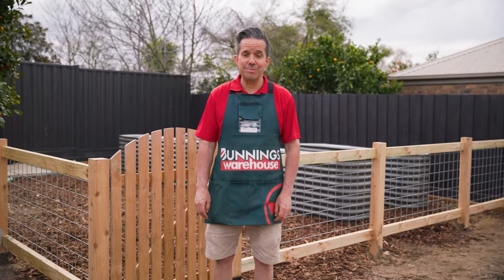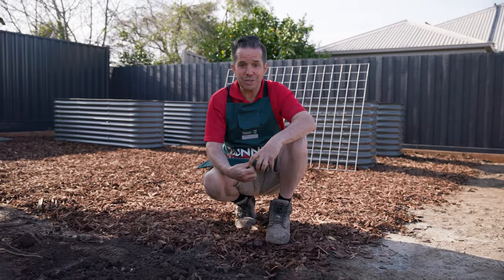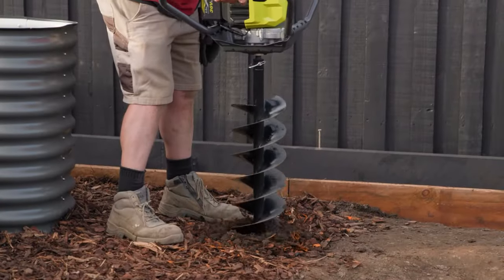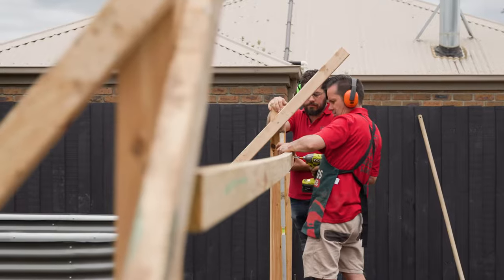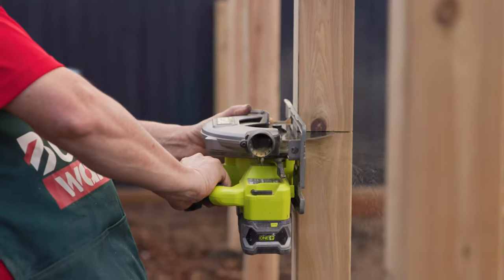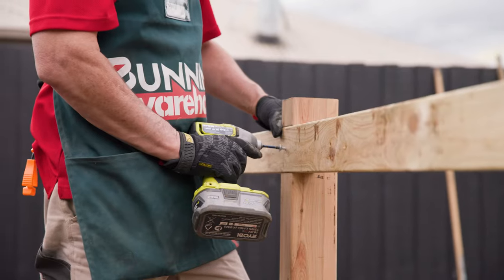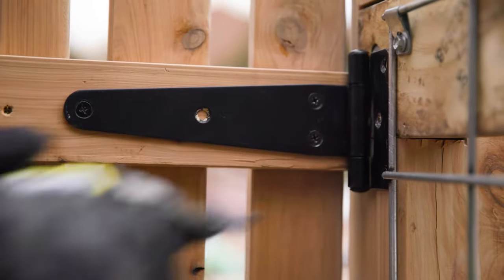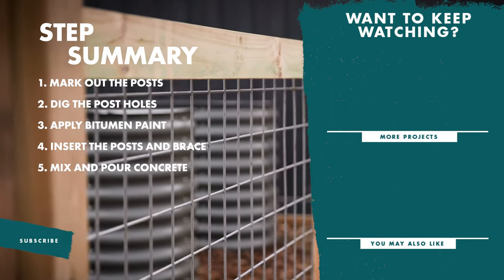How to Build a Vegie Garden Fence - Bunnings Warehouse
Looking at installing a fence around your vegie garden? Whether you’re creating a new outdoor space or wanting to keep the kids and animals in a separate area of the garden, you’ll find everything you need to know in this step-by-step guide to fencing off your vegie garden!

Safety tip: Always wear the appropriate safety equipment (safety glass, ear muffs, gloves and mask, for example) and always follow the instructions for the product or equipment.

TOOLS
- Tape measure
- Post hole digger
- Hammer
- Paint brush
- Spirit level
- Drill
- Wheelbarrow
- Shovel
- Pencil
- Circular saw
- Hammer
- Bolt cutters

MATERIALS
- Fluro spray paint
- Posts
- Post caps
- String line
- Timber framing
- Bitumen paint
- Chalk line
- Sawhorse table
- Concrete
- Galvanised screws
- Wire mesh
- Saddle clips
- Gate latch
- Hinges